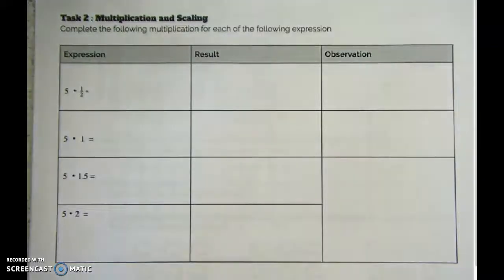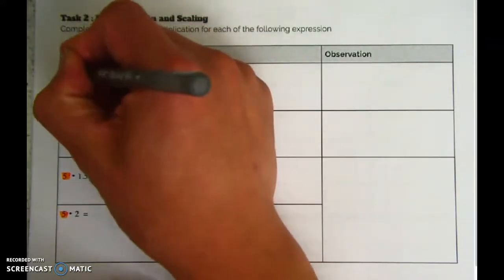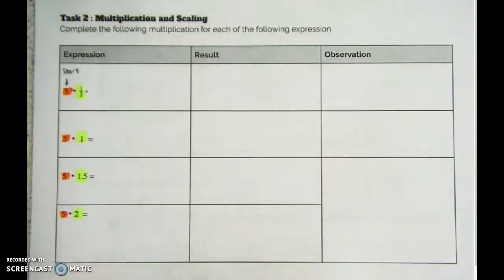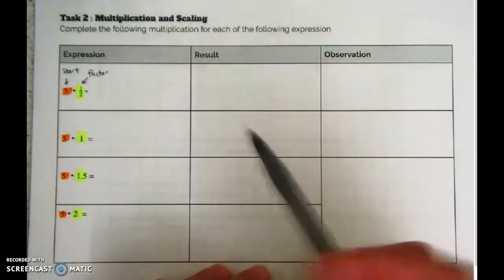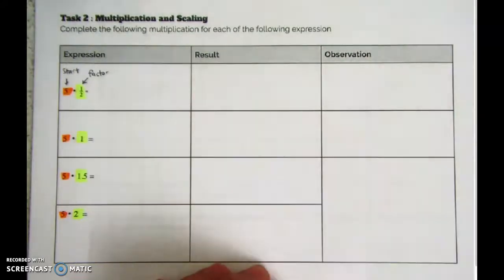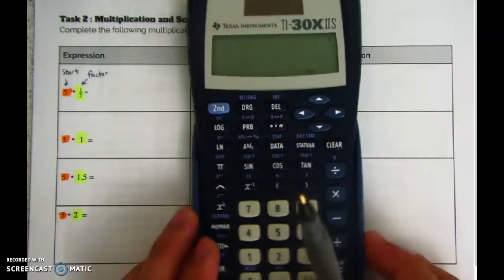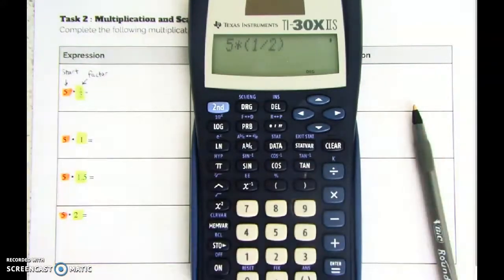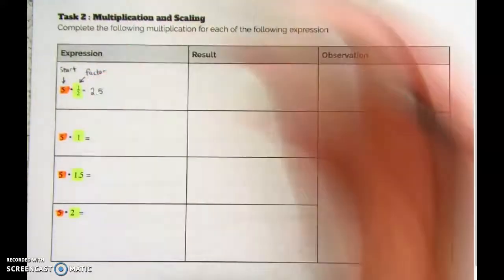D2 Task 2 (1)0